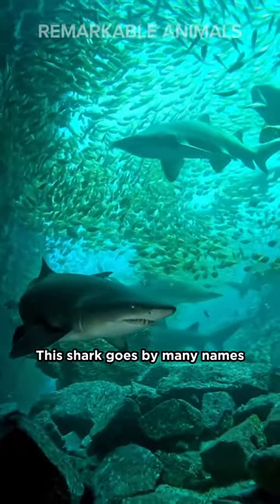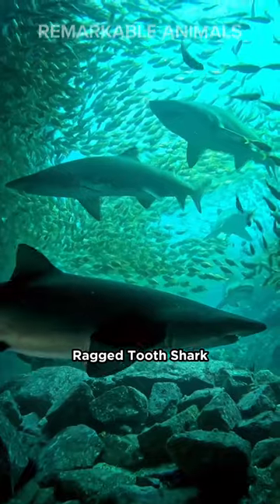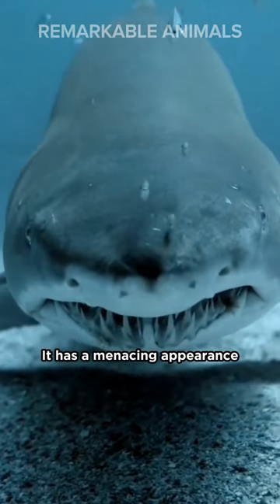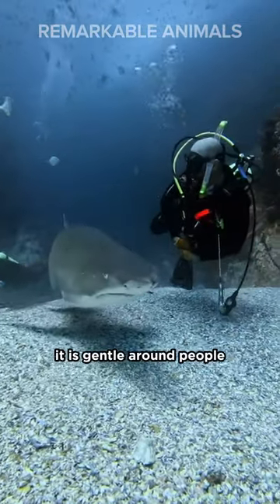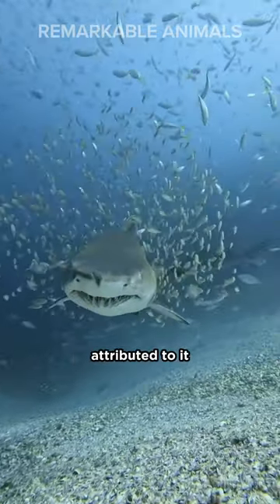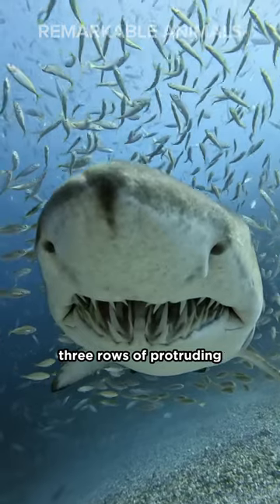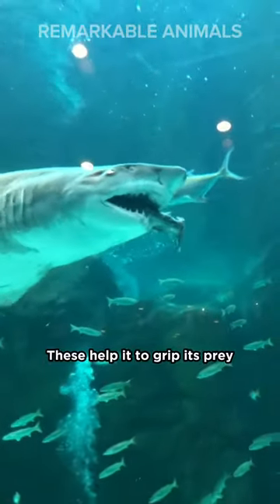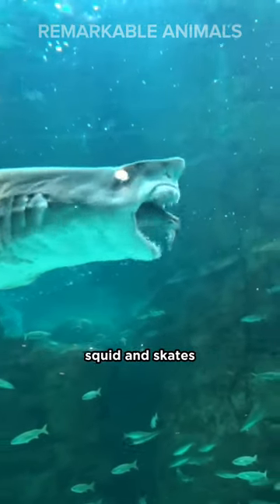Ragged Tooth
This Shark goes by many names.
Sand tiger shark, ragged-tooth shark, gray nurse shark, and others.
It has a menacing appearance.
Despite this, it is gentle around people. And there are zero confirmed human fatalities attributed to it.
The sand tiger shark has three rows of protruding, smooth-edged, sharp-pointed teeth.
These help it to grip its prey.
Including fish, crustaceans, squid and skates.
Scientific Classification:
Class: Chondrichthyes
Subclass: Elasmobranchii
Subdivision: Selachimorpha
Order:  Lamniformes
Family: Odontaspididae
Genus: Carcharias
Species: C. taurus
Binomial name: Carcharias taurus